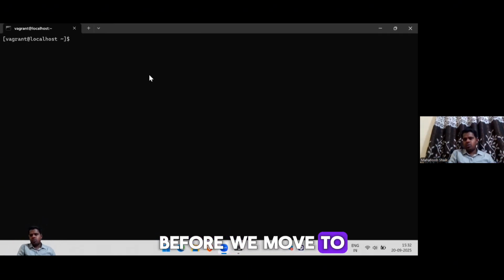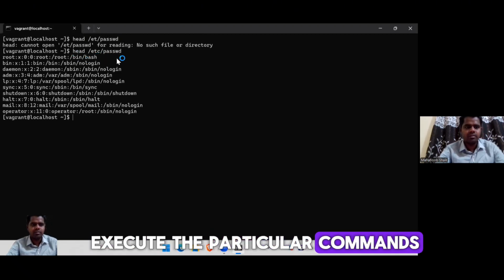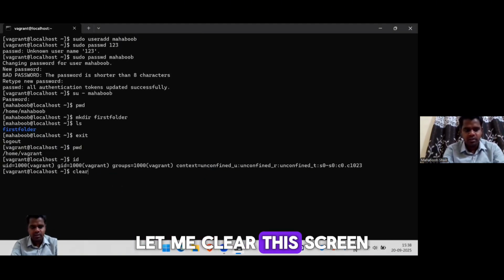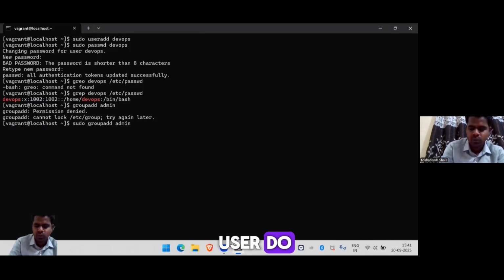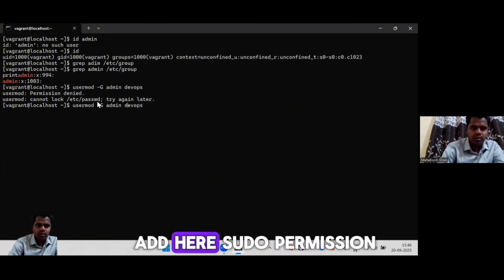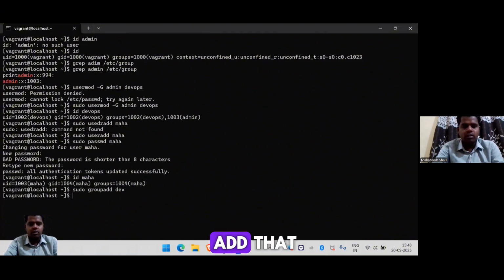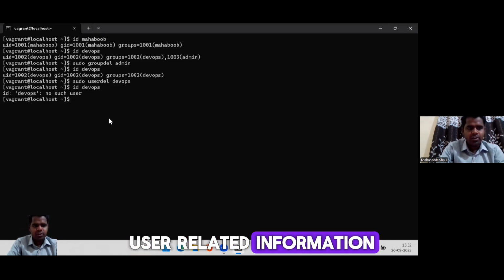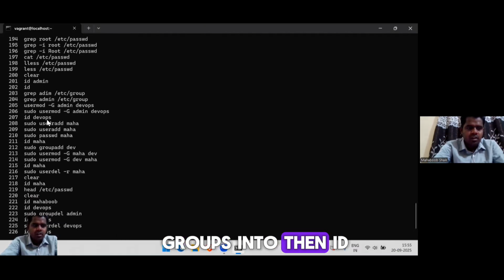Linux for DevOps & Cloud | Day 5 Tutorial for Beginners | Learn Linux Step by Step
Welcome to Day 5 of the Linux for DevOps & Cloud series! 🚀
In this session, we’ll continue exploring Linux commands and concepts that are essential for beginners who want to build a career in DevOps, Cloud, or IT infrastructure management.

🔹 What you’ll learn today:
✅ Essential Linux commands with examples
✅ Hands-on practice for real-world use cases
✅ How Linux is used in DevOps & Cloud environments
✅ Step-by-step guidance for absolute beginners

📌 This series is designed to take you from Zero to Pro in Linux for DevOps and Cloud Computing.

👉 Don’t miss previous videos in this playlist to strengthen your foundation.

CI/CD Tools

Real-world Projects